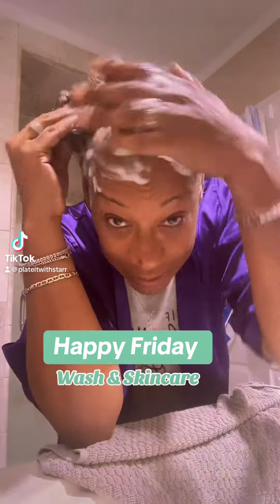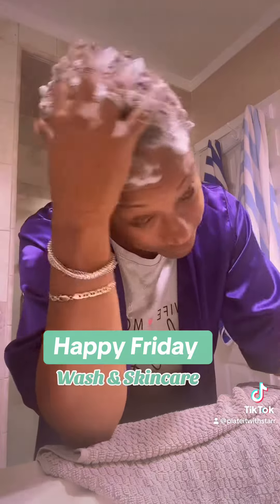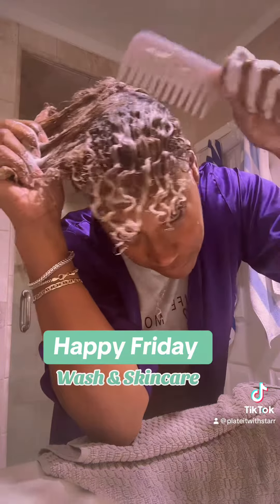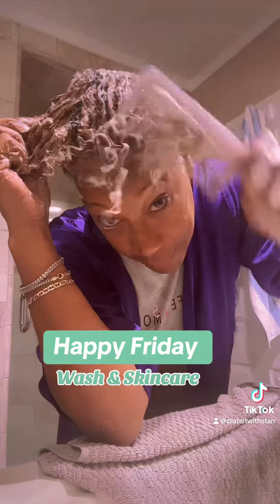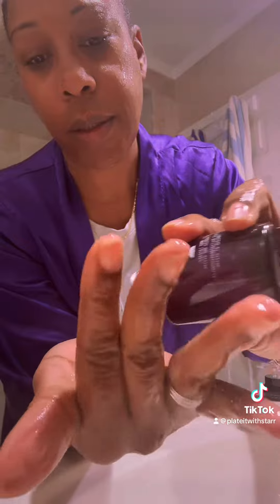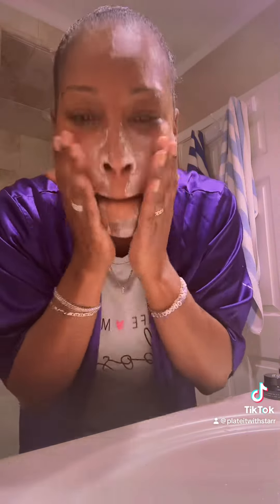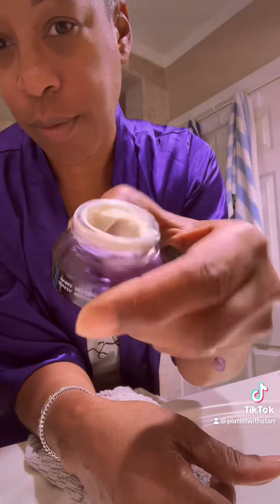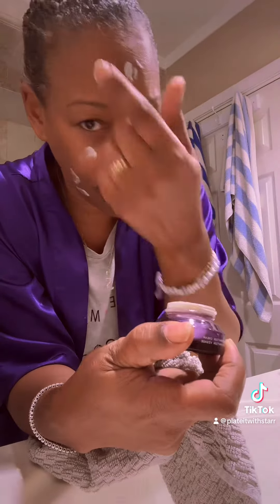Wash & Skincare Routine